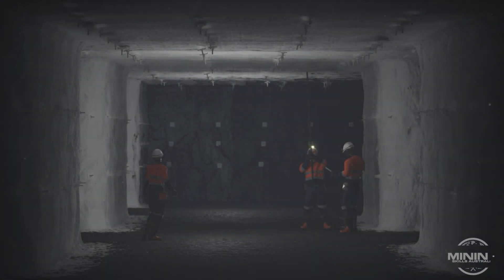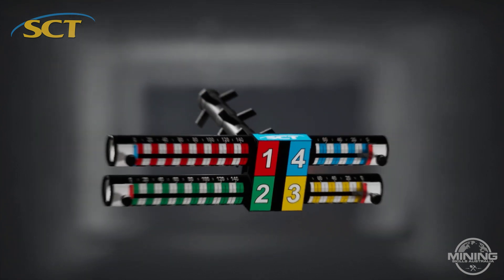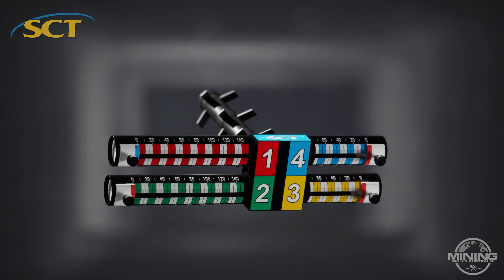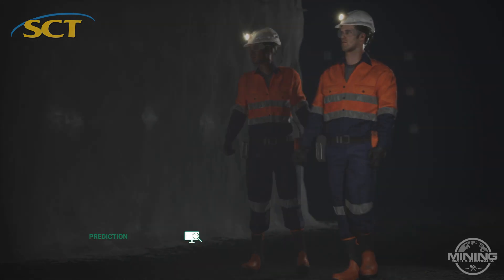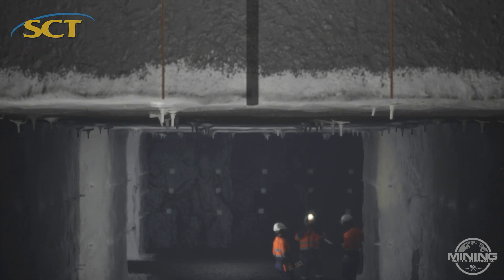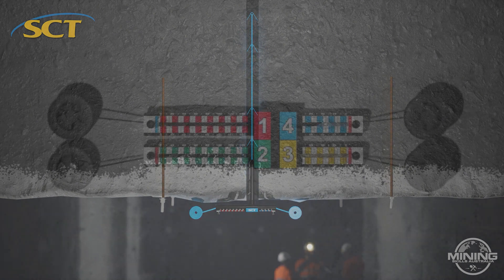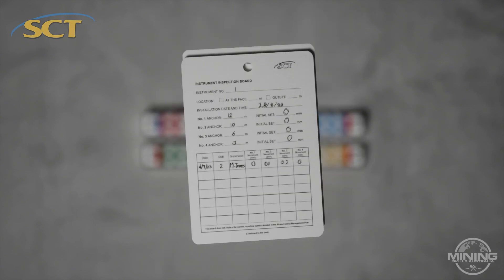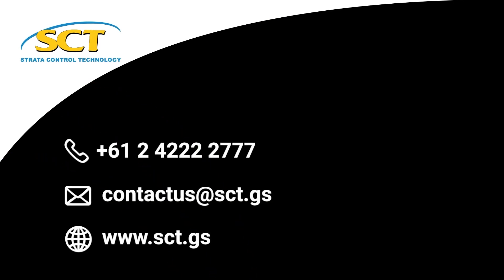SCT Rock-IT - monitor and measure displacement in the rock mass in underground mines and tunnels.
The Rock-IT by SCT is used to monitor and measure displacement in a rock mass surrounding underground excavations in mines or tunnels.

Also known as an extensometers or tell-tale, these instruments are widely used to monitor strata deformation in rockbolt supported roadways, because movement in the rock mass is not always visible.

Since 1996, SCT Operations have been manufacturing the Rock-IT and it has played an integral function in ground control monitoring. The information provided by the instrument is critical in managing the hazard of rockfalls which can result in injury and significant financial impacts.